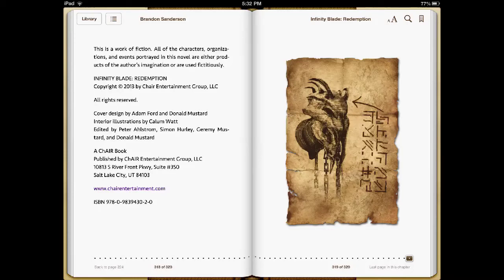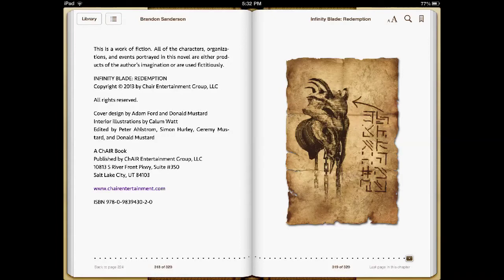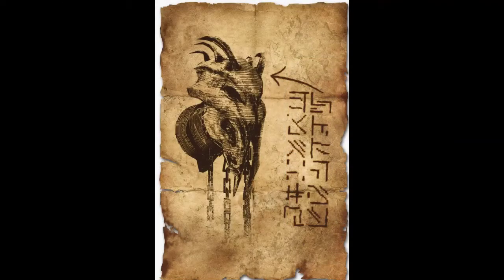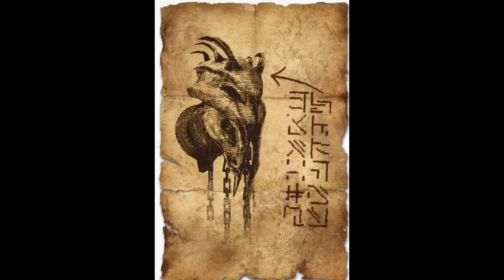NEW TREASURE MAP